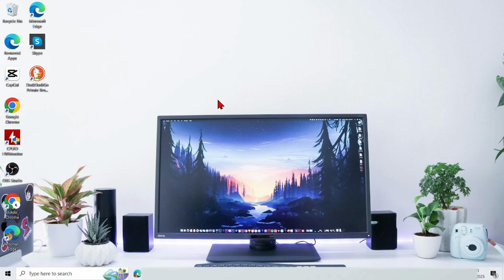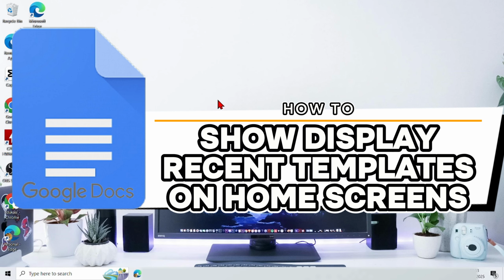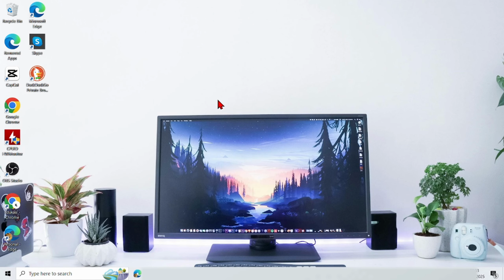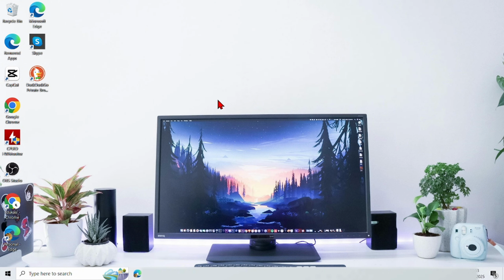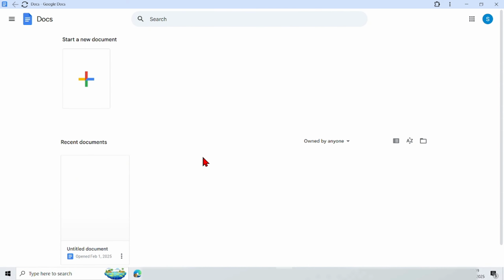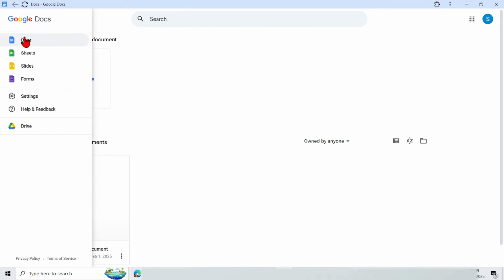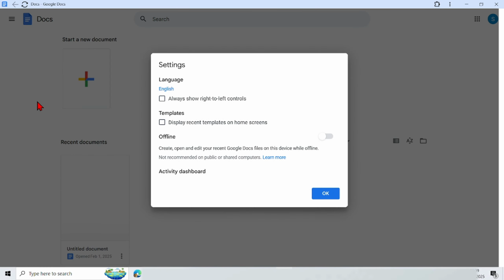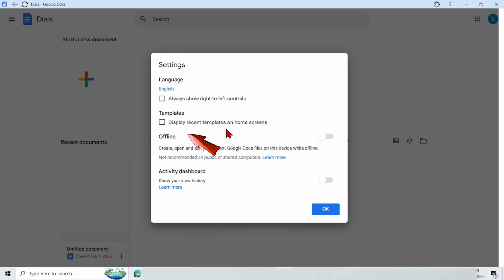How To Show Display Recent Templates On Home Screen Google Docs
*this video is related to the search:
how to show display recent templates on home screen docs
show display recent templates on home screen google docs
display recent templates on home screen google docs
tutorial show display recent templates on home screen
display recent templates on home screen docs
google docs
gdocs